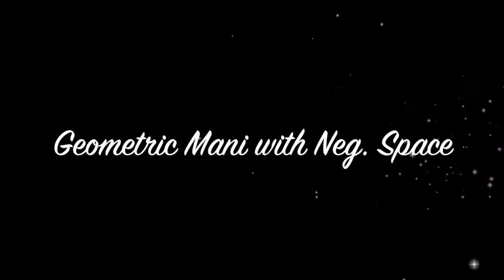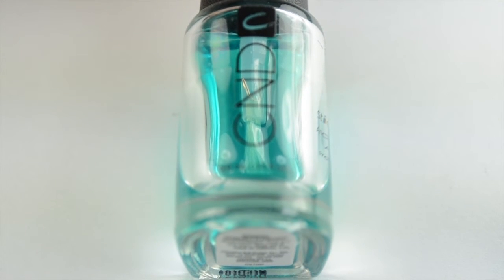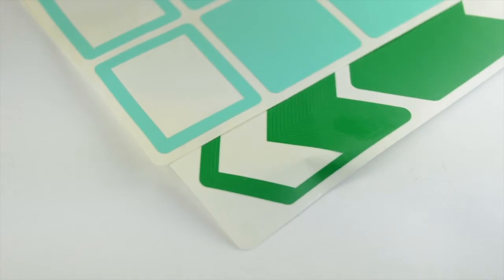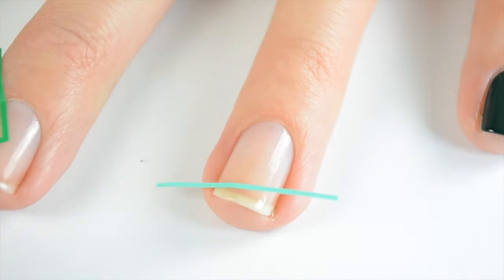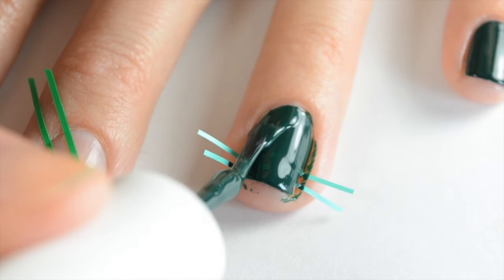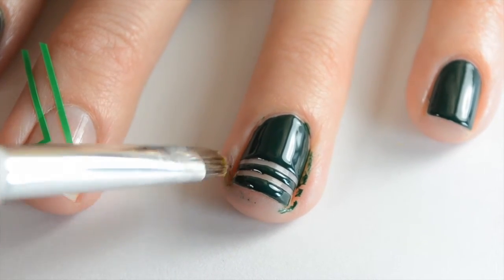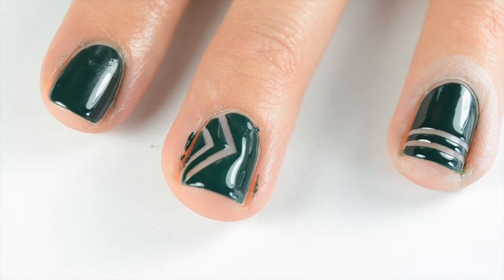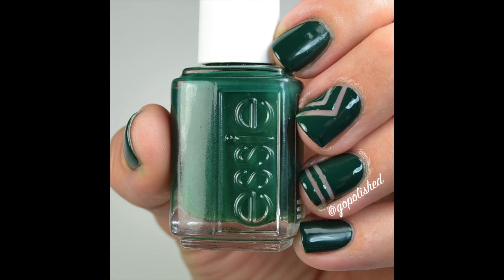Nail Tutorial: Geometric Mani with Negative Space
Do you like this design? Give me a thumbs up is you do!

PRODUCTS USED:
CND Stickey Base Coat:
Essie Off Tropic:
Essie Mademoiselle:
Sonia Kashuk no. 105 Smudge Brush (for clean-up):
Winstonia Nail Art Brush Set: